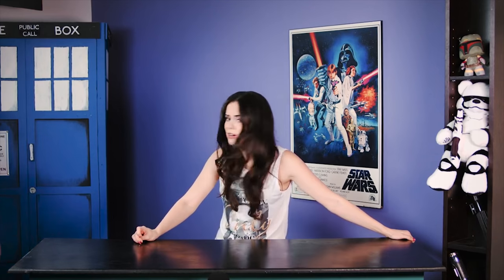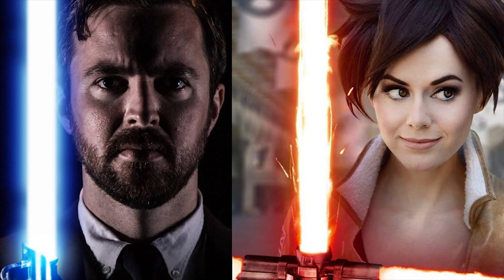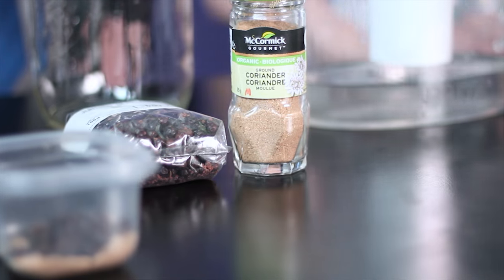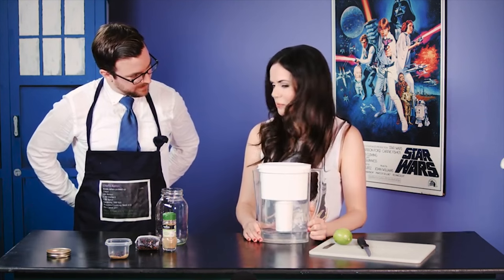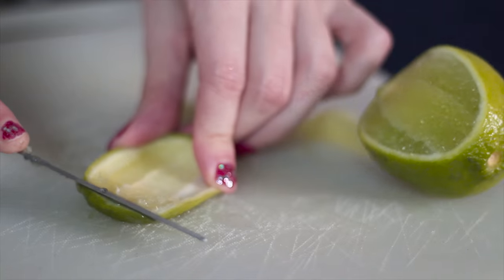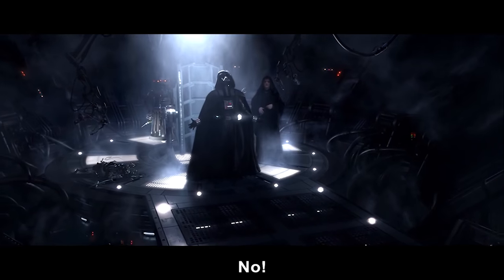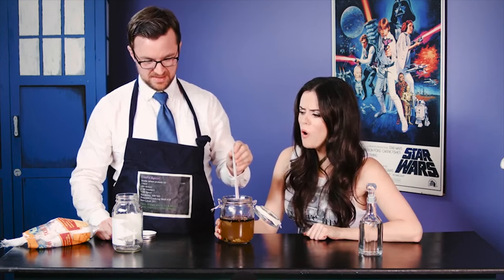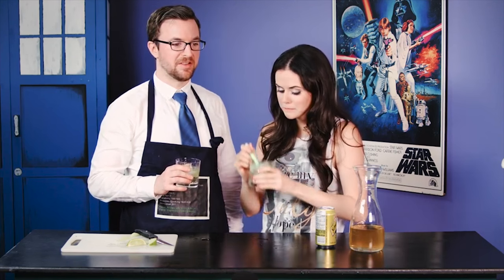HOW TO MAKE QUI-GON "GIN"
Do you have some bad vodka laying around?  Are you tired of boring store-bought alcohol?  Then look no further!  Rob Hunt and I decided to make our very own Gin!

How did we do it?  With a little help from the Force and the TARDIS, obviously!
Recipe:

After filtering the vokda 6 times, combine the below ingredients and let sit for 2-4 days (depending on how strong you want the flavor!).

Per 500ml vodka:
11g Juniper
5 g Coriander
2g dry orange peel
3g fresh lime peel